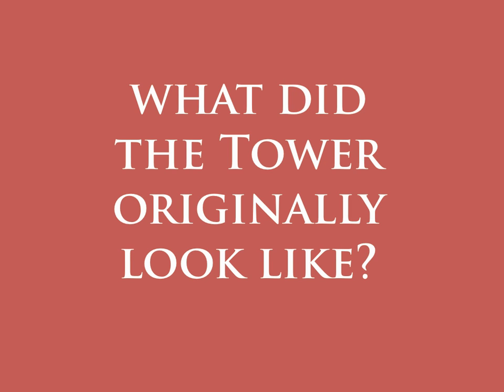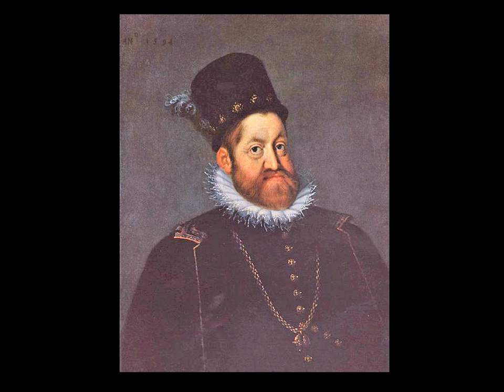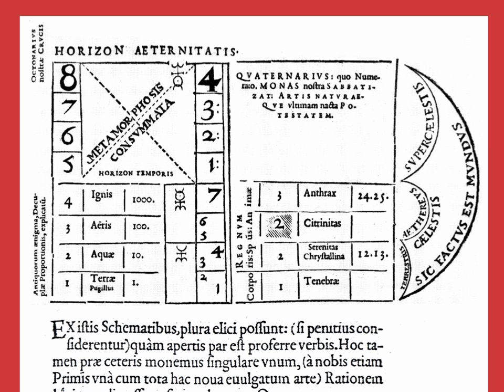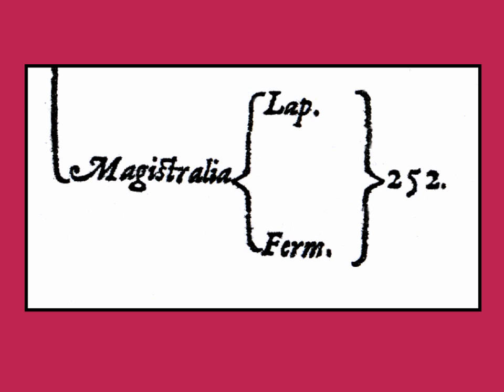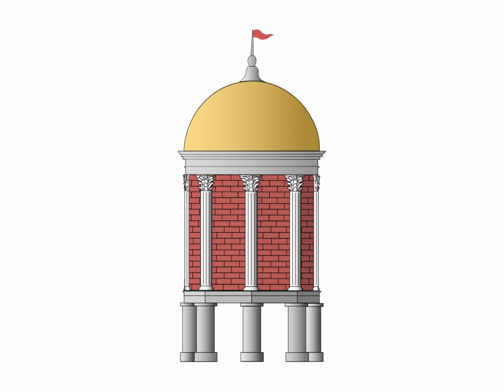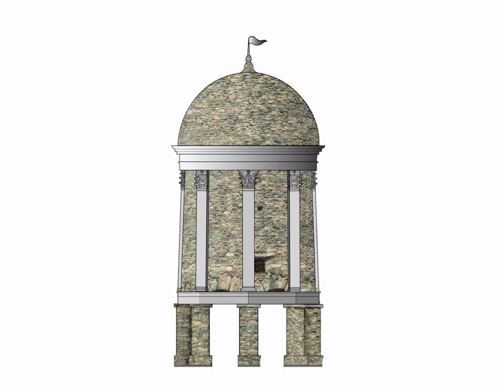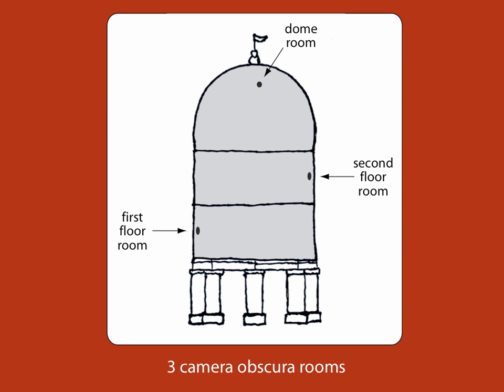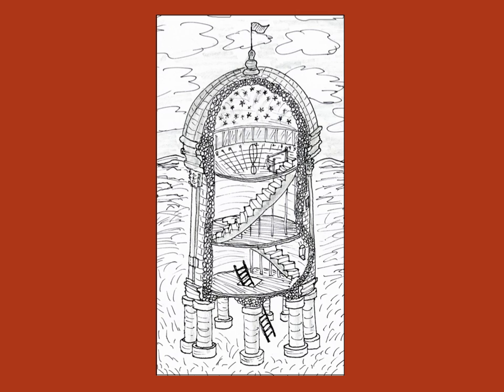1d A New Solution to a History Mystery